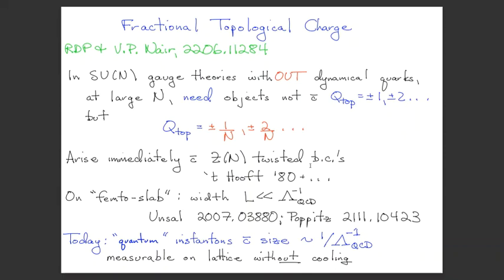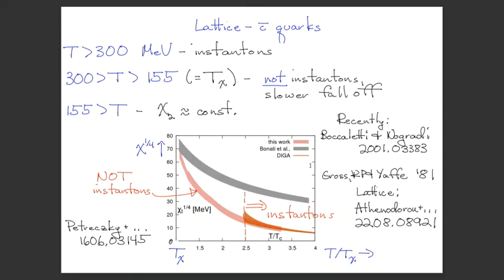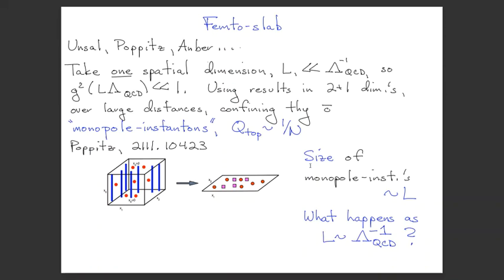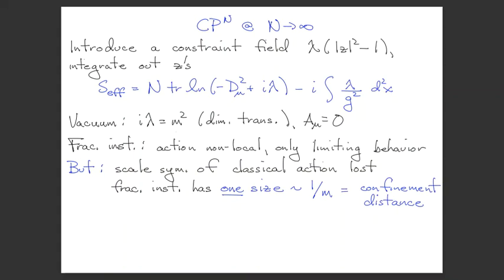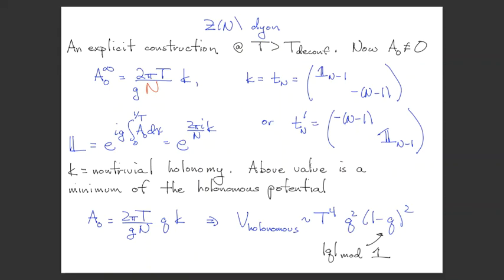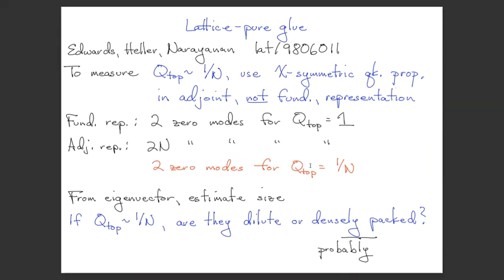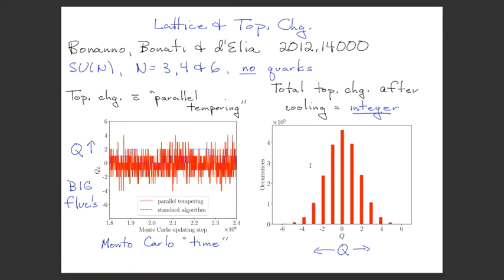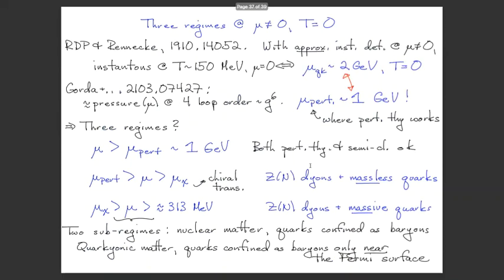INT 21r-1a: Pisarski R. "How fractional topological charge might arise in gauge theories...."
Full talk title: "How fractional topological charge might arise in gauge theories without (and with) quarks"